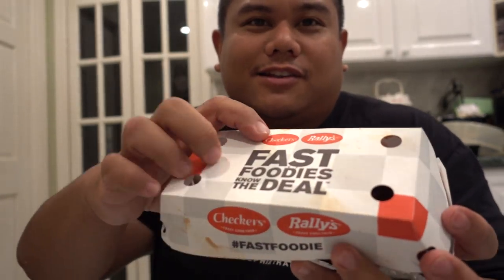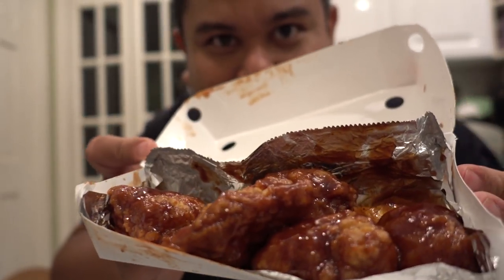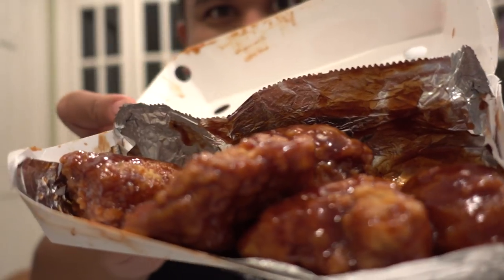Food Review Checkers Stingin' Honey Garlic Boneless Wings